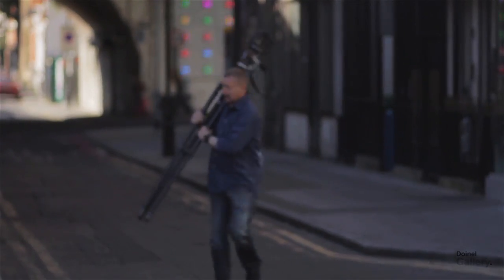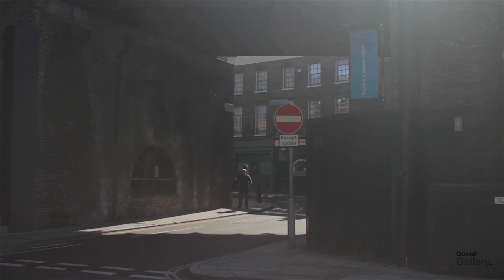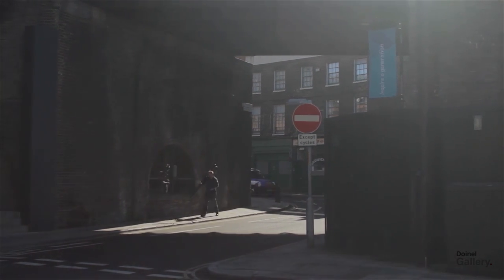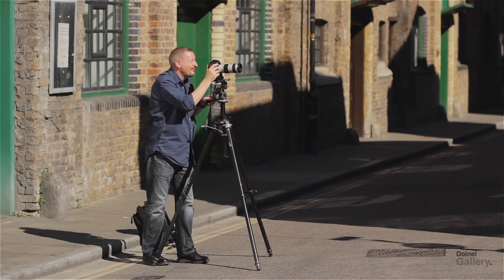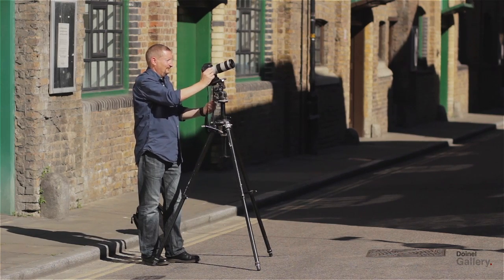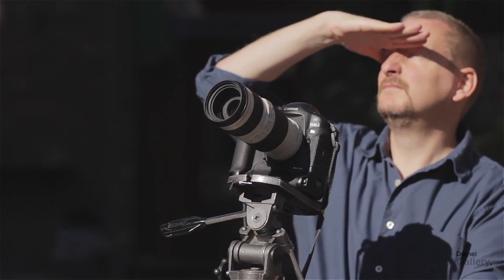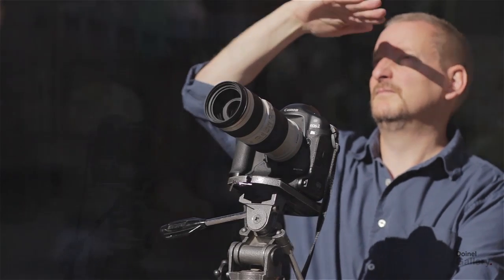Doinel Gallery - Two minutes with Paul Ratigan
Part of a series of Short Films Produced by NorthHouse Films on behalf of Doinel Gallery.